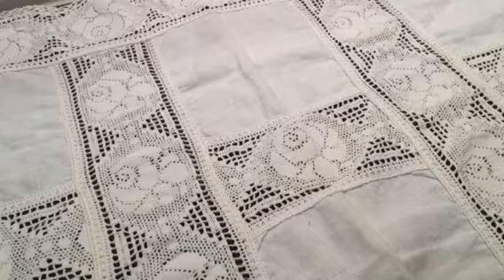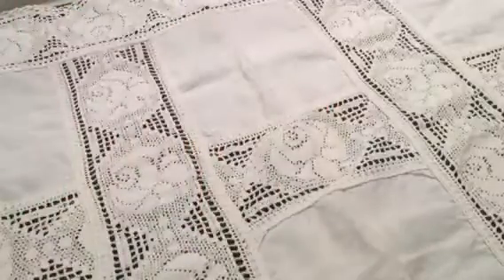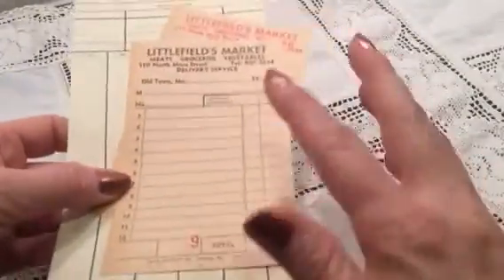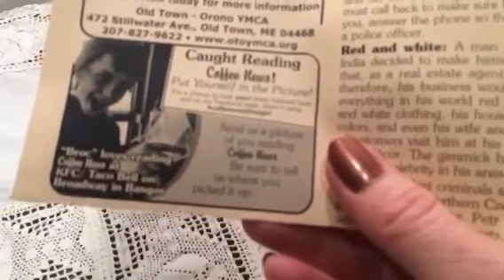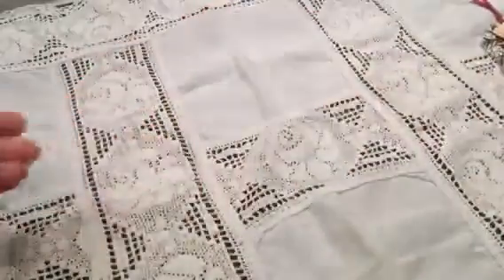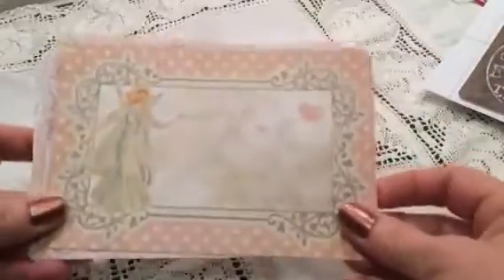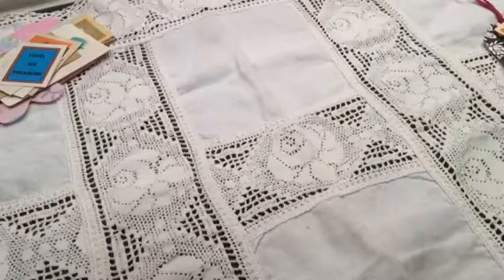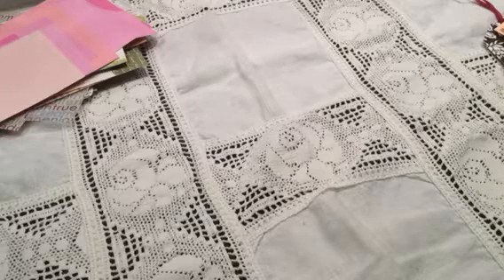Entry # 4, 5 and 6 to my 1000 subscriber giveaway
Thank you so much Kathy Schilmoeller, Veronica De Los Angeles and Elizabeth Hewitt! :)